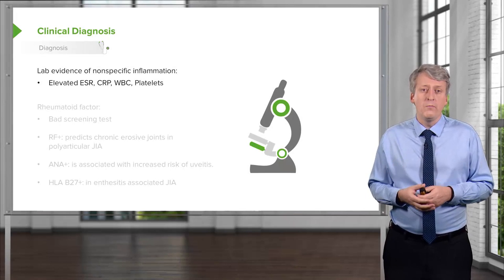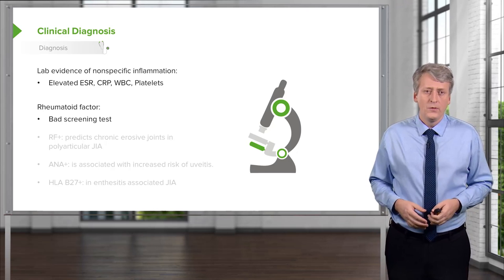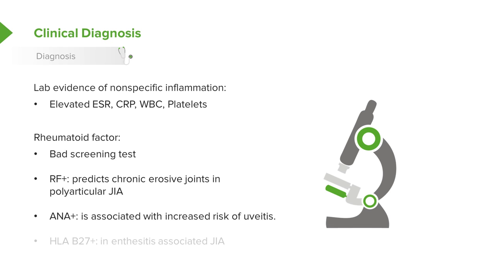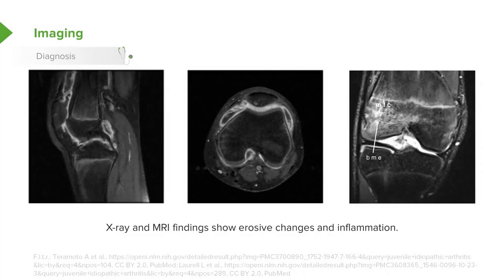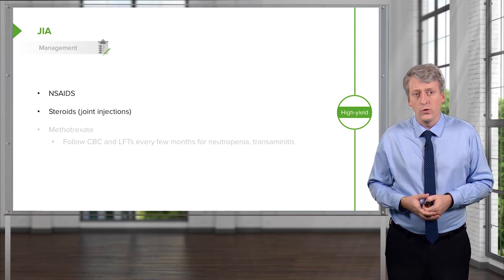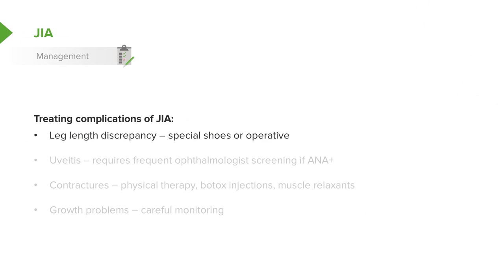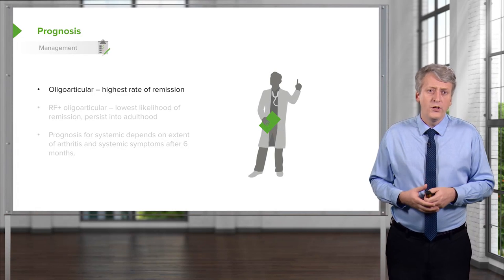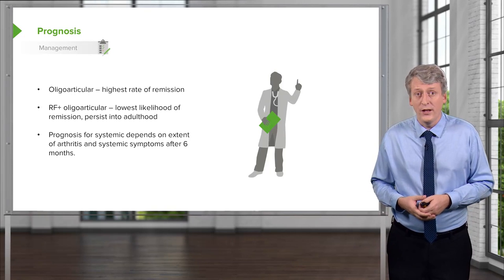Juvenile Idiopathic Arthritis (JIA): Diagnosis & Management – Pediatrics | Lecturio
This video “Juvenile Idiopathic Arthritis (Part 2)” is part of the Lecturio course “Pediatrics” ► WATCH the complete course

► LEARN ABOUT:
- Clinical diagnosis
- Imaging
- JIA
- Prognosis

► LECTURIO is your single-point resource for medical school:
Study for your classes, USMLE Step 1, USMLE Step 2, MCAT or MBBS with video lectures by world-class professors, recall & USMLE-style questions and textbook articles. Create your free account now